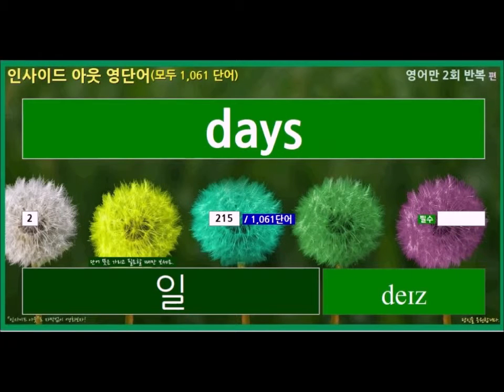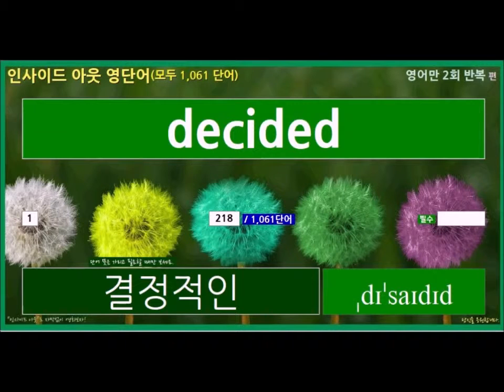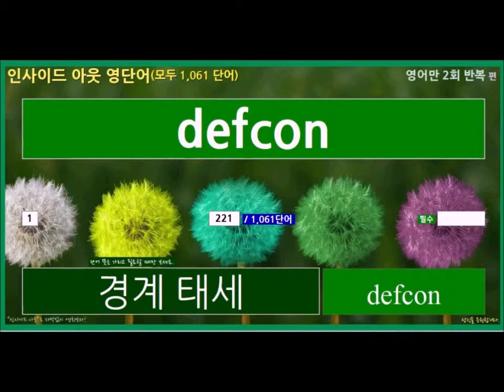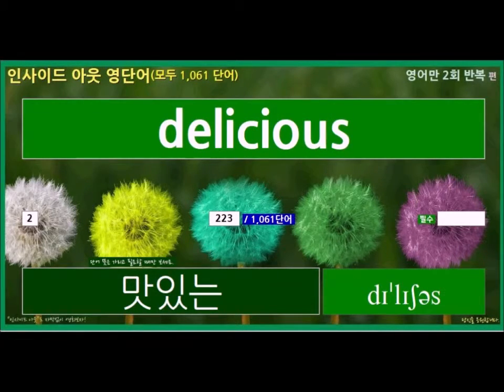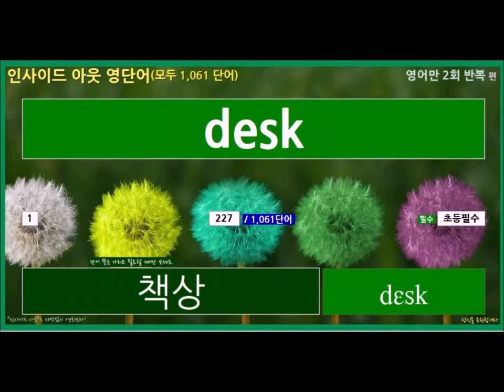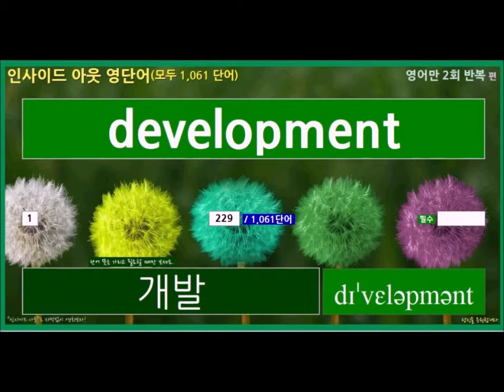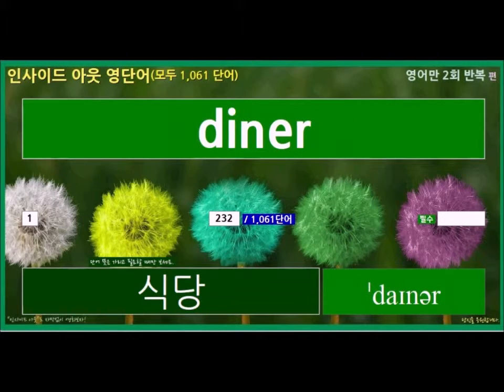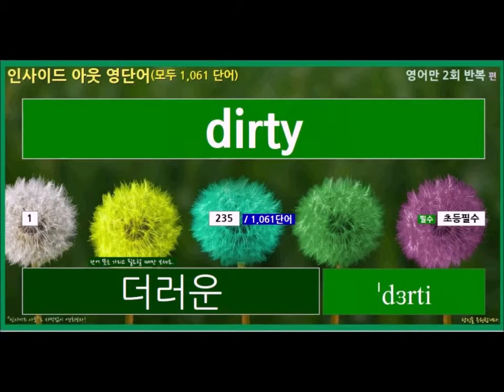인사이드 아웃 영화 영어단어 (알파벳 d) | 영어 발음 | 자막없이 영화 보기 | 기초 영단어 | 기본 영어단어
* 인사이드 아웃 영어 단어 체득(뜻을 깊이 이해하여 자유롭게 사용할 수 있는 수준) 하기
1. 영어 발음 체득하기: 자주 듣고 똑같이 발음하기
2. 단어의 뜻과 결합하여 체득하기
    * 단어의 발음과 단어의 뜻 결합하기
 *** 이 단어가 무슨 뜻을 가졌었는지생각하는 훈련(맞추는 훈련)을
       자주 해야만 영어단어가 체득됩니다.

 (영어단어 체득에 이용하는 방법)
 1. 특정 시간을 정해 놓고 규칙적으로 반복해서 들으면서, 따라합니다.
 2. 따라하는데 여유가 생기면 첫번째는 영어 단어를, 두번째는 단어뜻을 보며 따라합니다.
 3. 단어 뜻을 익혔다면, 단어뜻 부분을 가리고 맞춰봅니다.